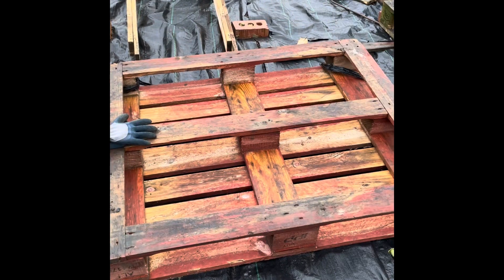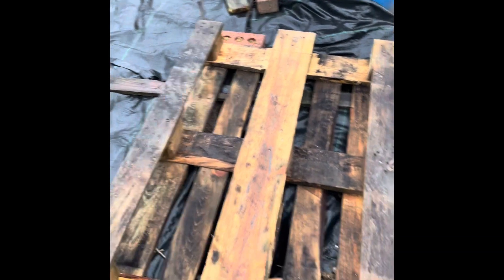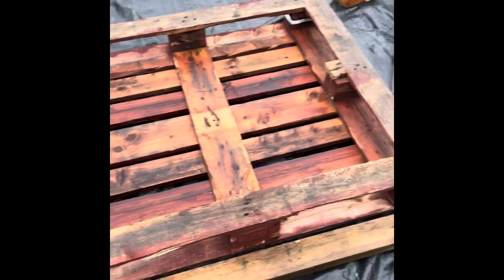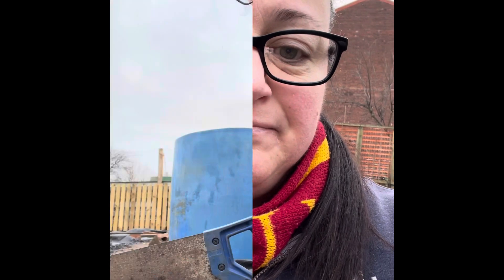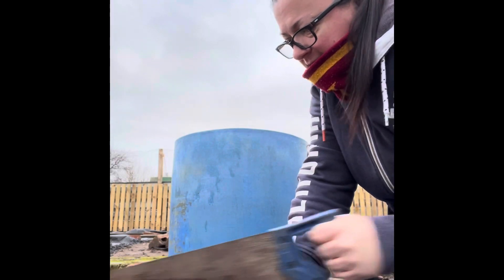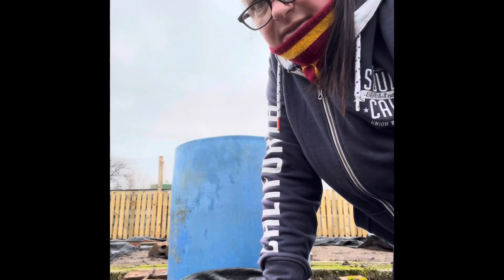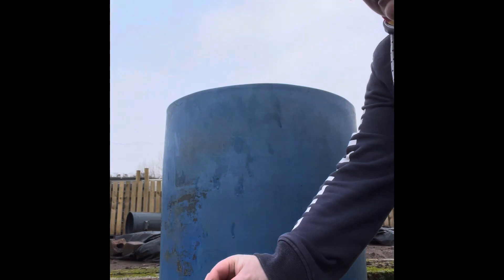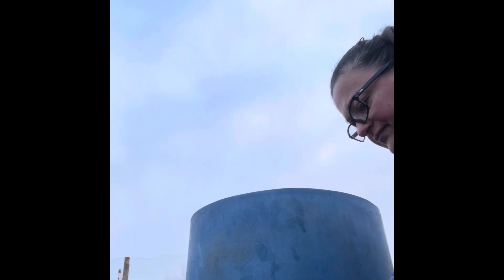Allotment newbie, video number 2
Allotment life for newbies, talking pallets and reusing materials